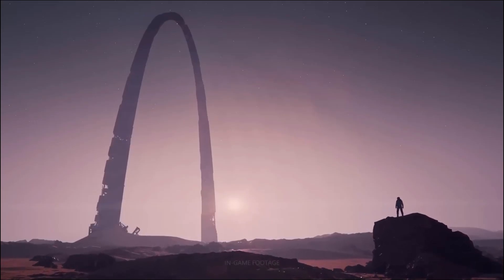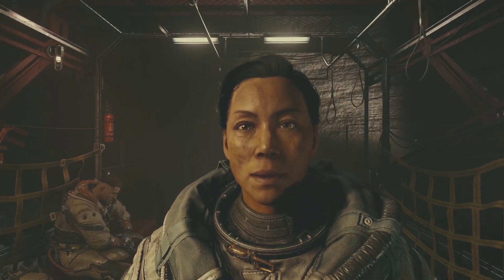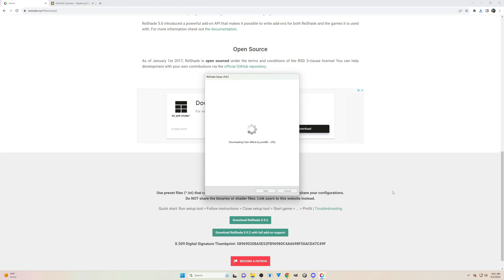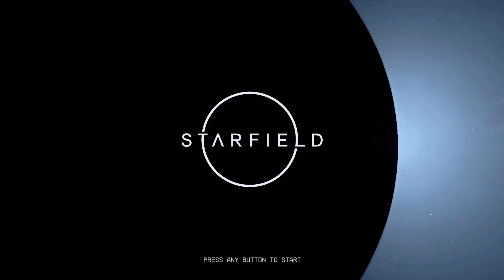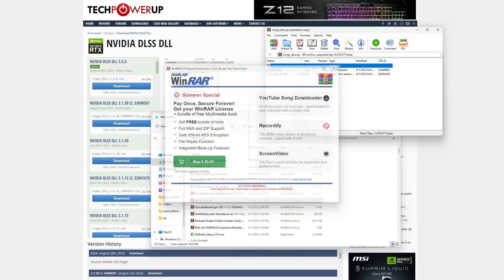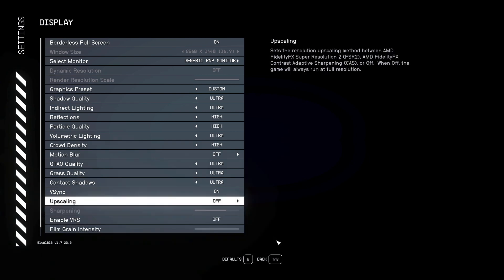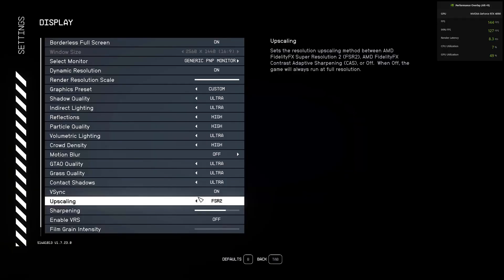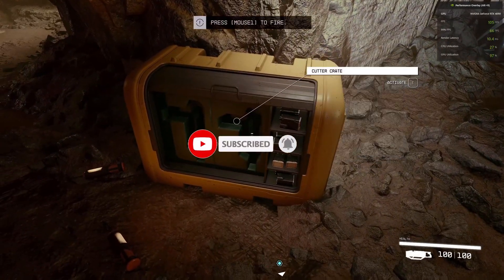How to add DLSS to STARFIELD, and is it worth it??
So Starfield is out without DLSS! But thanks to Puredark we now have a DLSS mod that allows us to add DLSS Upscaling to Starfield. This video will explain how to do that and also add a nice reshade to make the games colors and darks pop! But is DLSS worth it? Find out!

00:00:00 intro
00:01:03 reshade
00:03:10 DLSS upscaler

PC specs: i9 13900K RTX 4090 32 gigs ram